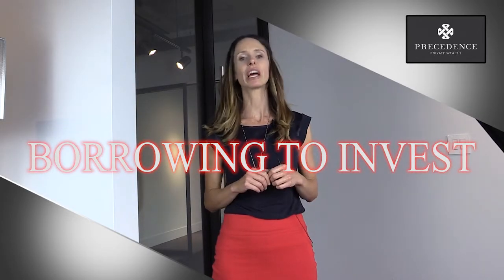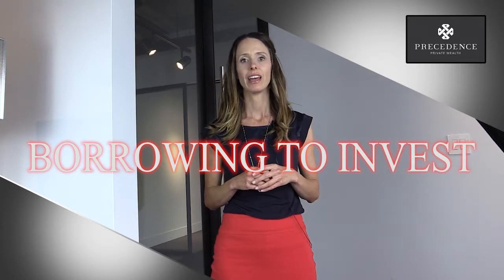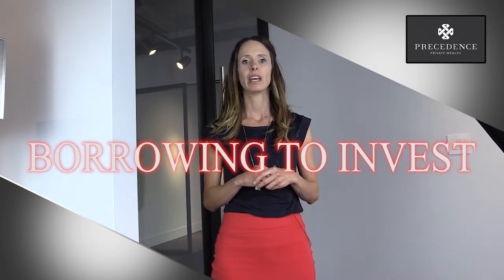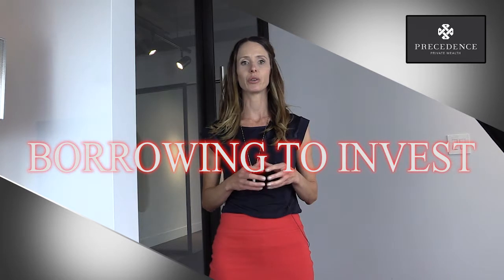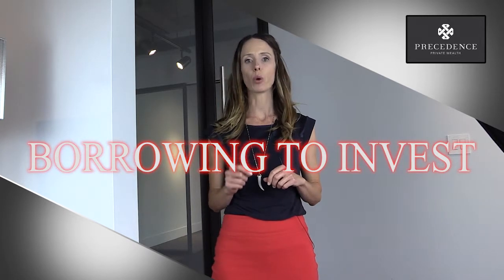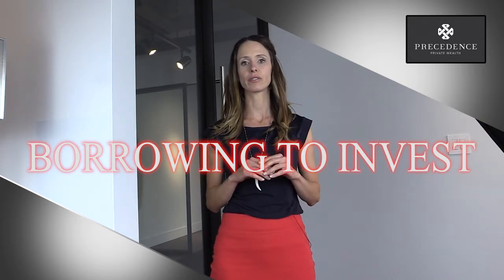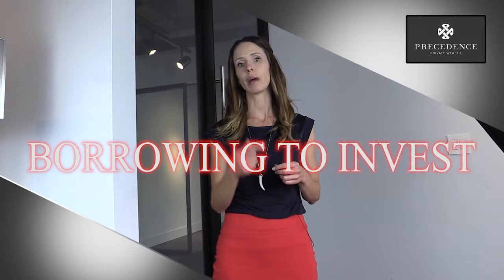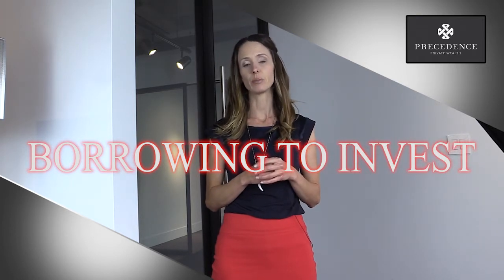Borrowing to Invest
Simple but effective strategy that Canadians miss out on that could potentially save them thousands in income tax each year...If you have a mortgage and a non-registered investment or savings account then this message is for YOU!